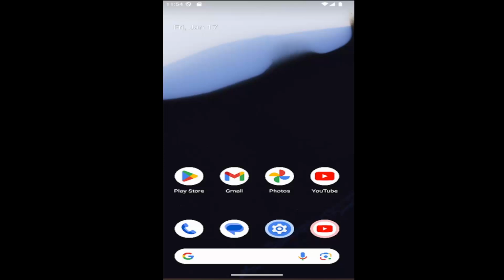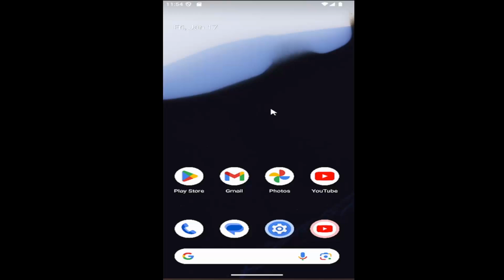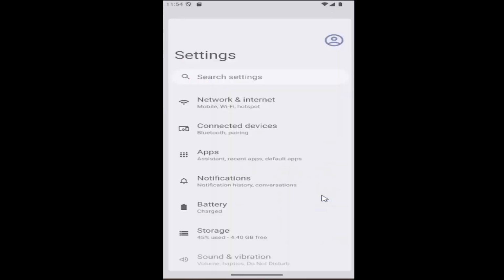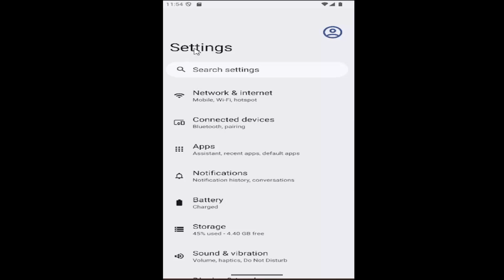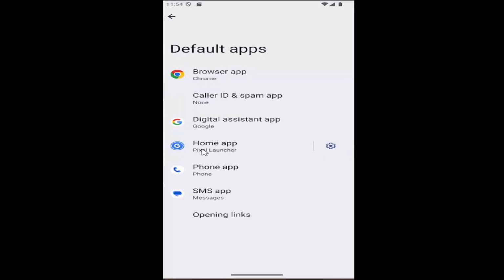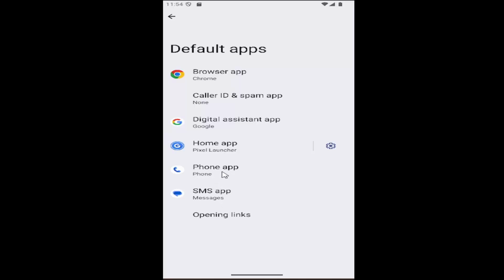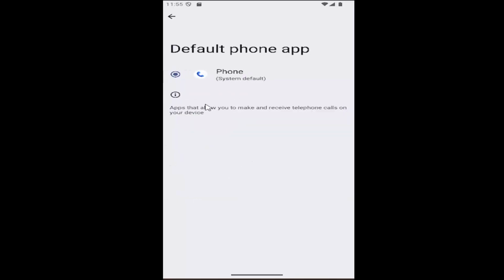How To Change Default Apps On Android [Guide]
This guide demonstrates how to change default apps on Android devices, allowing users to tailor their phone experience to their preferences. Whether it’s setting a default browser, messaging app, or media player, the tutorial covers all the steps needed to make these adjustments. Users can access the settings menu to easily select and configure their preferred apps for various tasks. With these instructions, Android users can optimize their devices and enjoy a more customized, efficient experience.